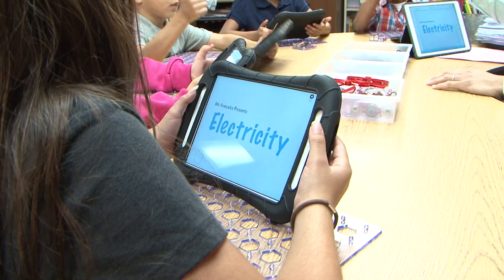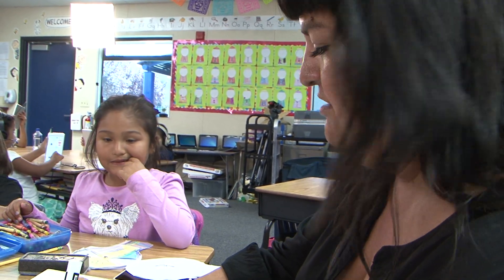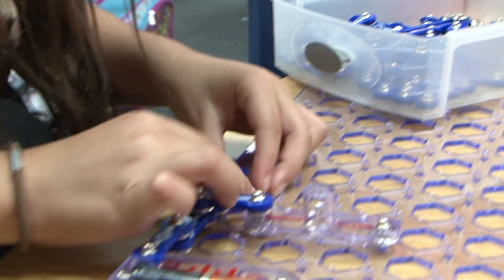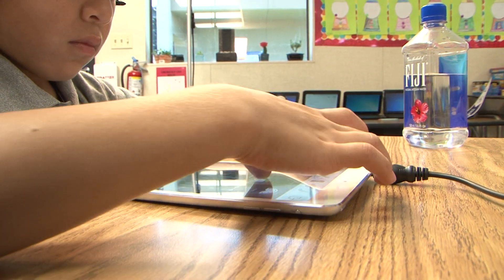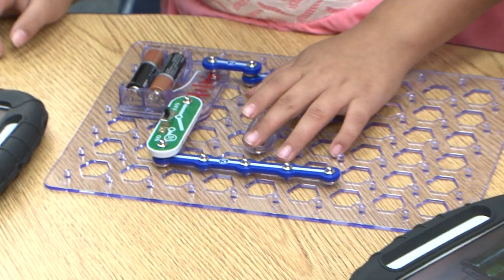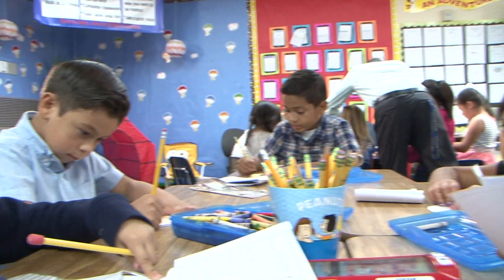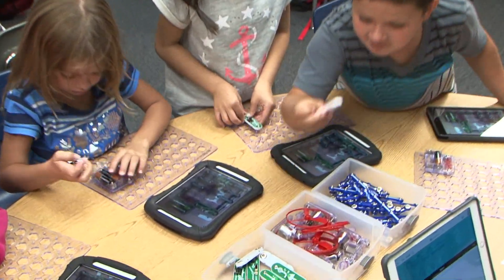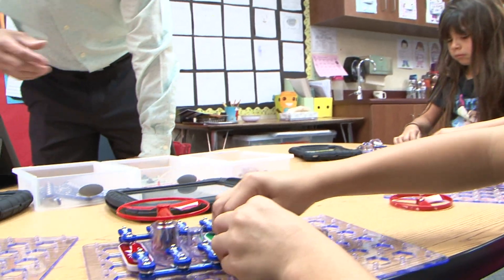SKMP SNAP Circuits Lesson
Second graders at Shirley Lane Elementary School learn about electricity using SNAP Circuits. Presented by Robert Gonzales and Rebecca Martinez Blackwell.